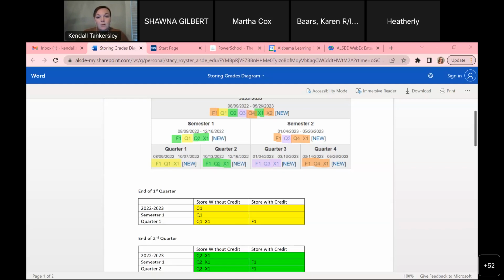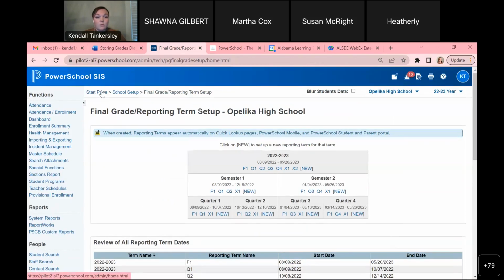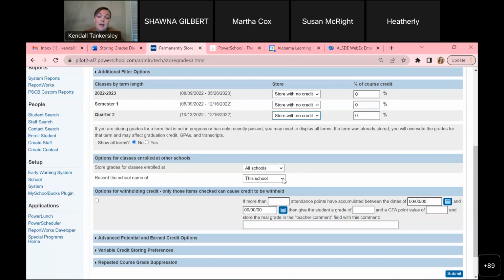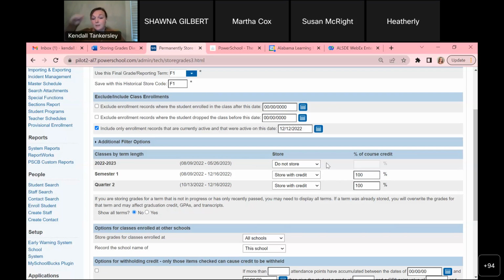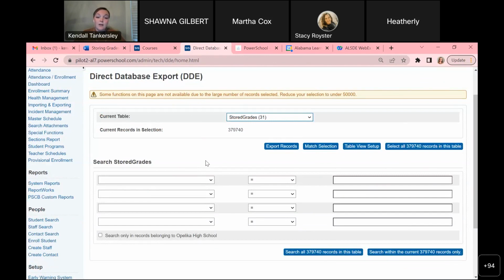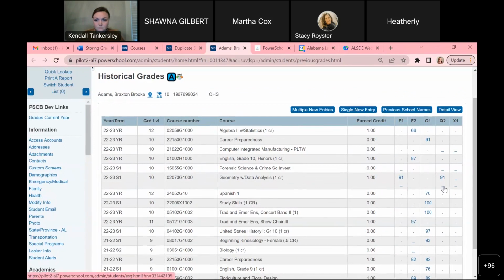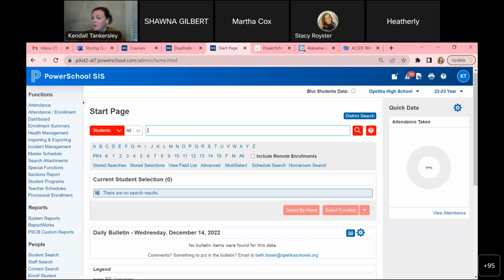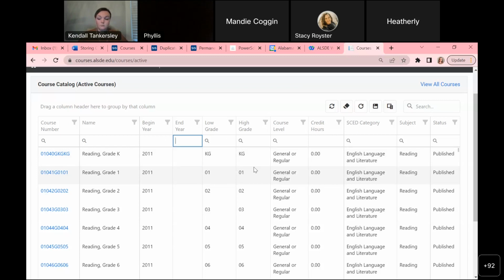Storing Grades at the End of First Semester Dec 2022